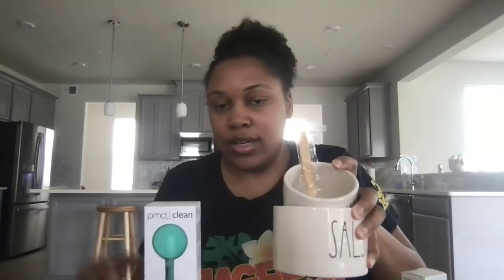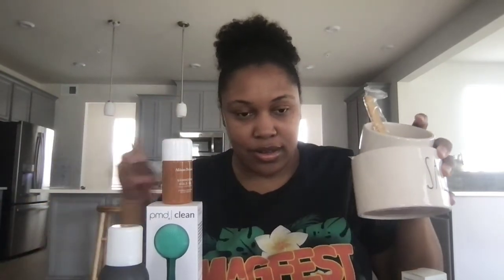Shades of Gray - Summer 2021 FabFitFun Unboxing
See what's in the FabFitFun Summer 2021 box, the Mystery Box, and several add-ons, in support of the Make a Wish Foundation.

Includes
PMD Clean in Teal: $99
Rae Dunn by Magenta Guac/Salsa Bowls: $70
Living Proof Perfect hair Day Dry Shampoo: $39
African Botanics Shimmering Gold Oil: $63
Mented Cosmetics Liquid Lipstick in Peach Keen: $20
Murad Rapid Collagen Infusion: $79
Lumify: $20
Liquid IV: $4.50
Total: $394.50

Add-ons
Grown Alchemist Matte Balancing Moisturizer
Living Proof Nourishing Styling Cream
Living Proof Intense Moisture Mask

Mystery Box (paid $30)
Grown Alchemist Age-Repair Eye Cream
Philip Kingsley Styling Perfecting Primer
Neogen Dermalogy A-Clear Foam Cleanser
Cylo Pop